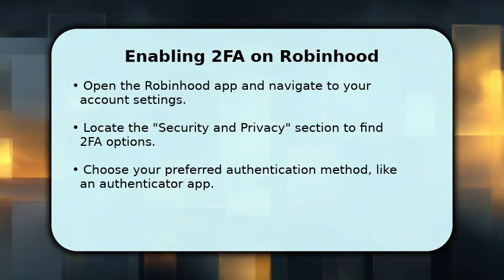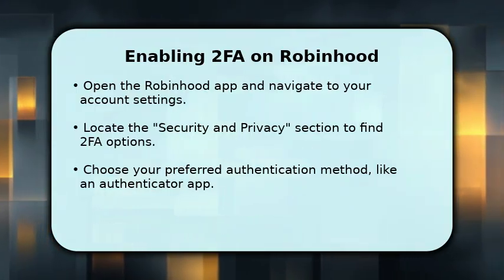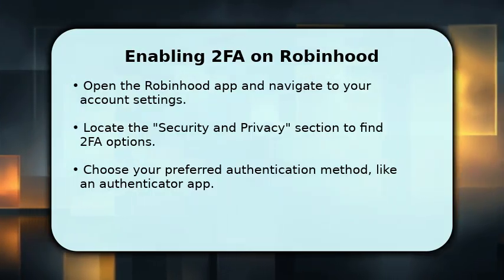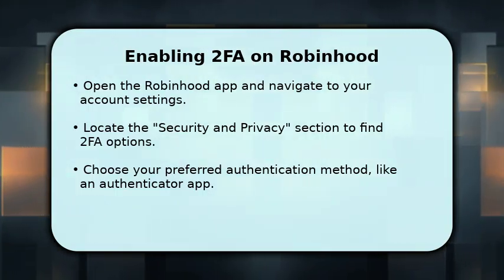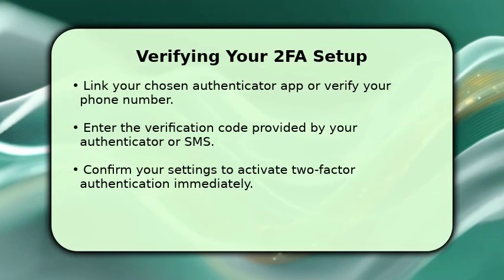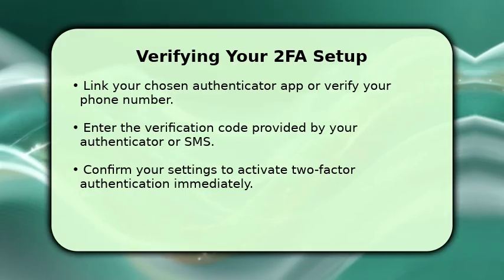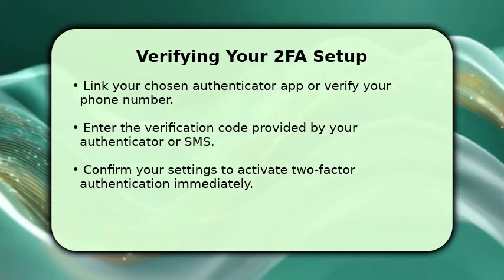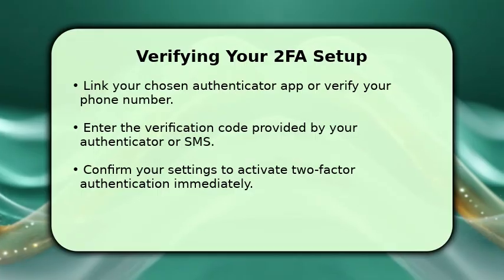How to Set Up Two Factor Authentication on Robinhood (Full Guide)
In this comprehensive guide, we'll walk you through the step-by-step process of setting up two-factor authentication (2FA) on your Robinhood account. This added layer of security will protect your investments and personal data from unauthorized access. We'll cover everything from enabling 2FA to managing your recovery codes.

robinhood 2fa setup, two factor authentication robinhood, how to enable 2fa on robinhood, robinhood account security, protecting robinhood investments, robinhood recovery codes, setting up 2fa on robinhood app, robinhood two step verification, robinhood account safety